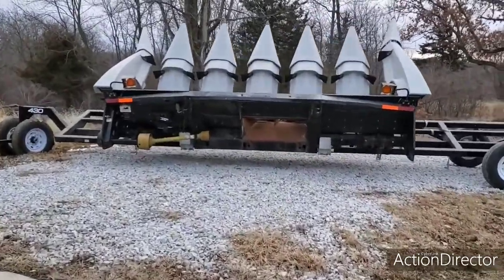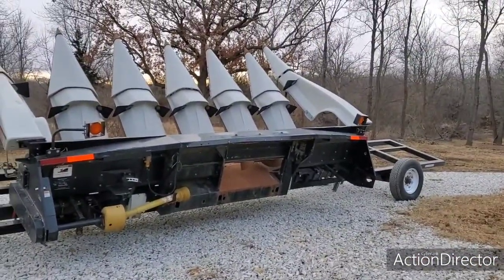Farm driving, corn header. Header trailer issues.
Driving to go get header trailer. Passing by seed dealer. Corn head home, header trailer issues and shed too small.